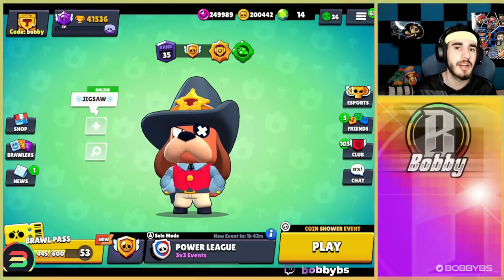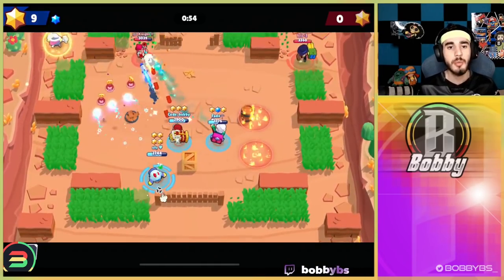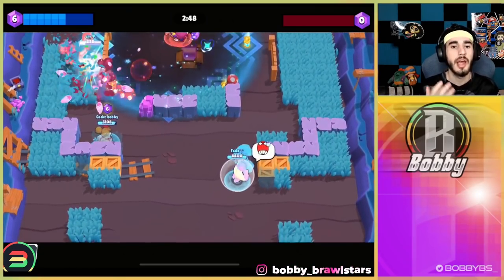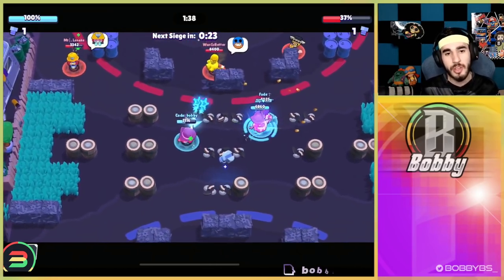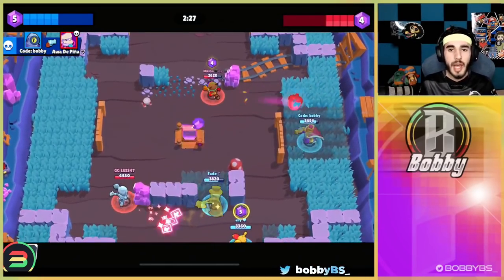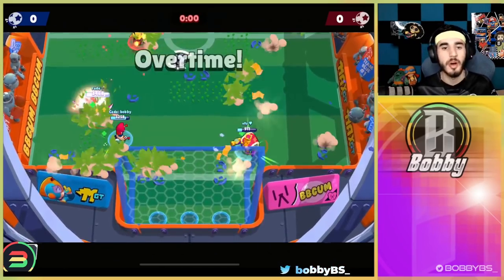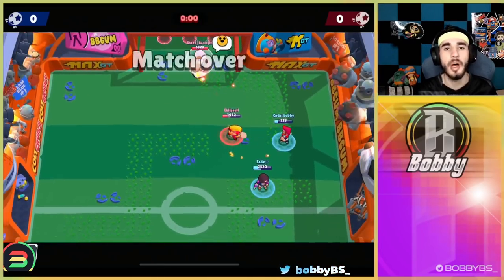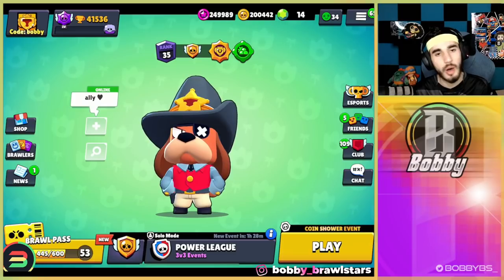HOW TO BECOME A GOD AT THE HARDEST BRAWLERS